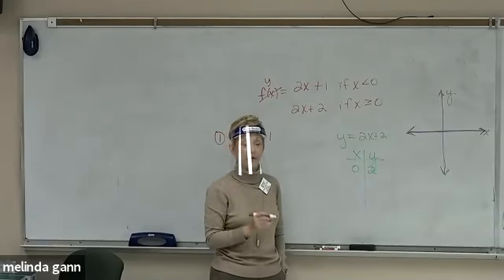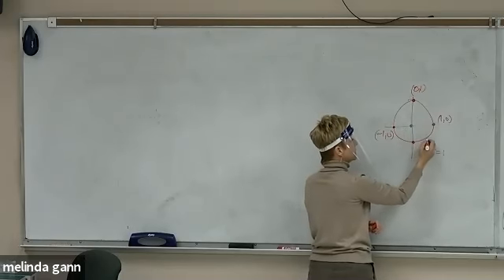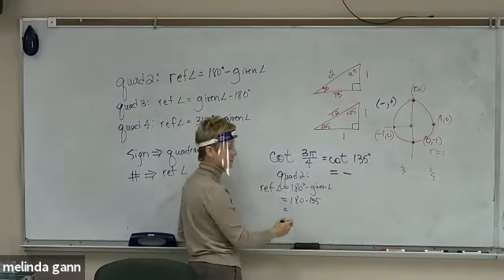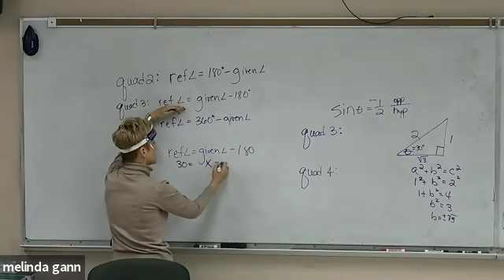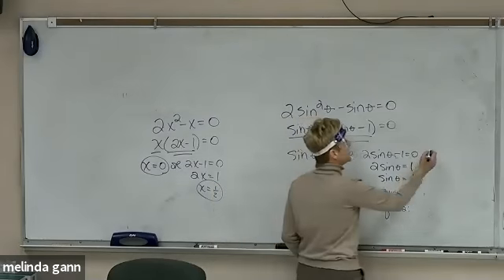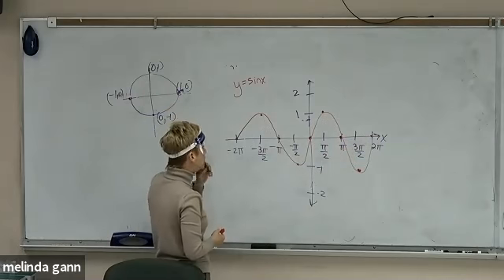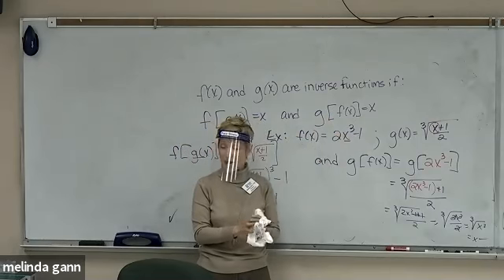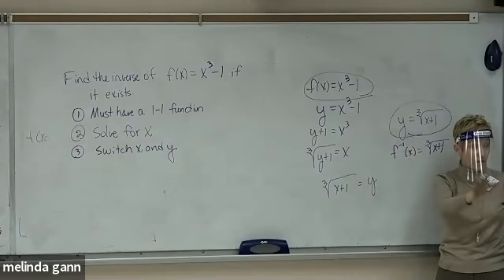MAT 121 Trig Review and Inverse Functions